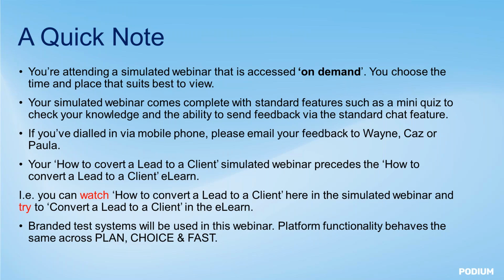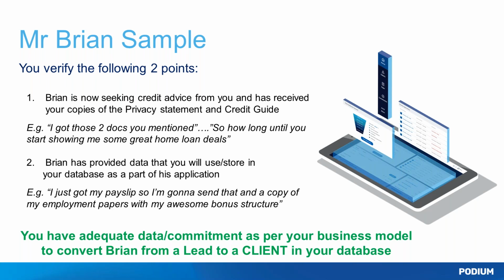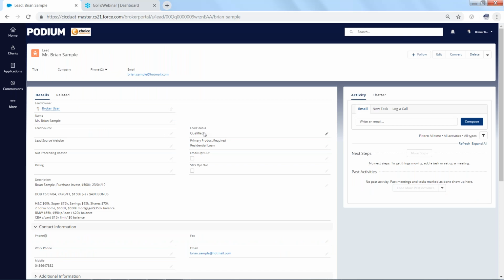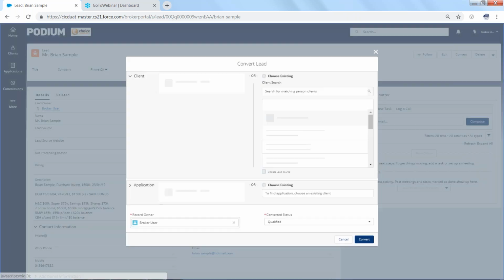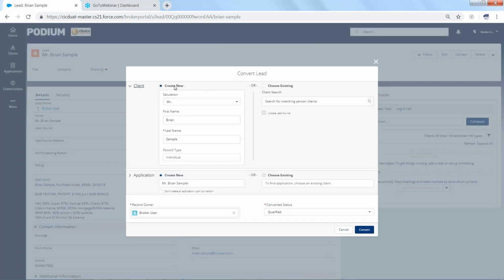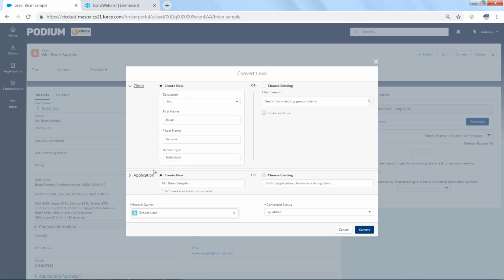How to convert a Lead to a Client (Webinar Recording)